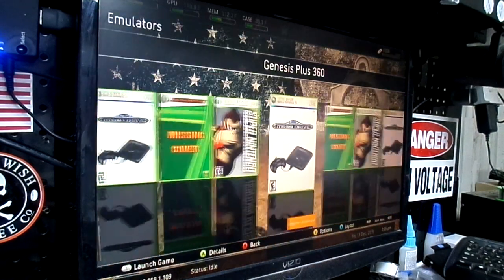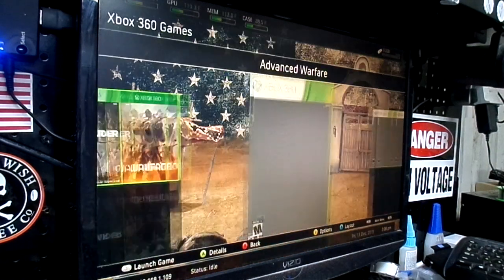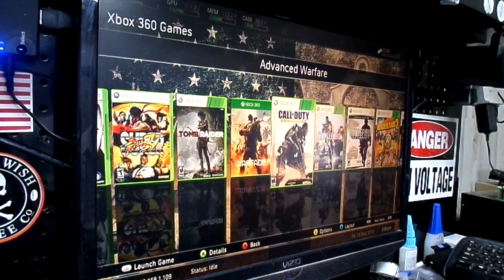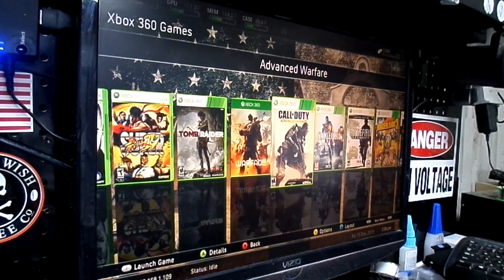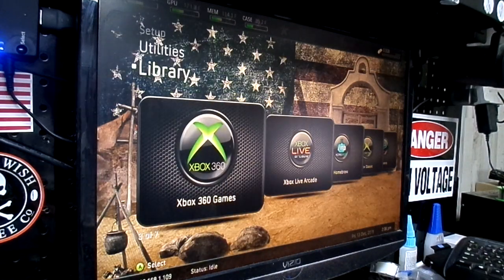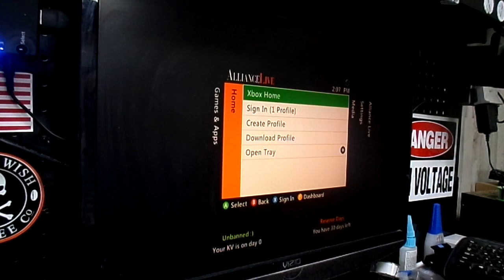Xbox 360 Rgh for Marc Gallardo by Tony Mondello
Marc, Ok brother here is your Xbox 360 rgh all ready to go. Started with a trinity Motherboard . Installed an Ace V3 and then stuffed a 320 gig drive in it loaded with goodies. She is up on Alliance Servers with a 10 day trial of The Purge Epilogue edition. Thank you for your business brother shipping her out today Enjoy your system!